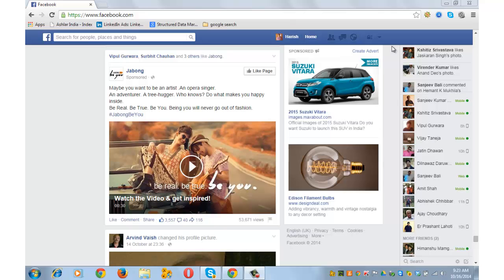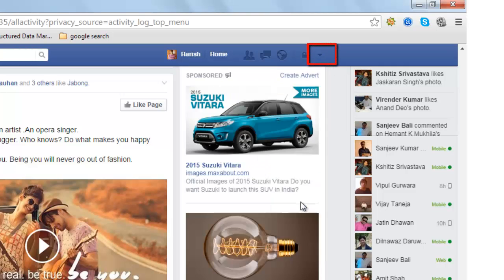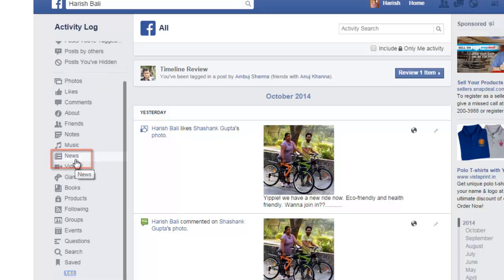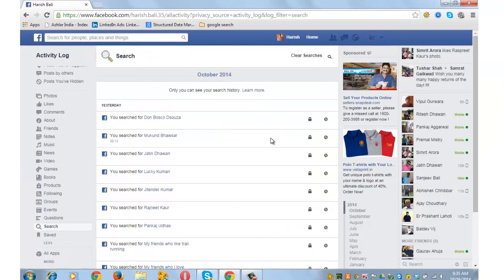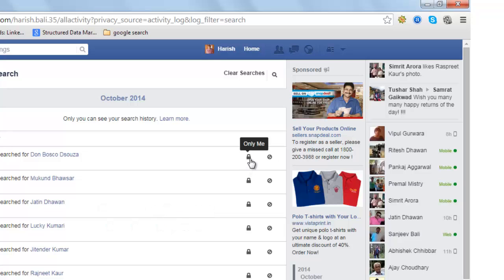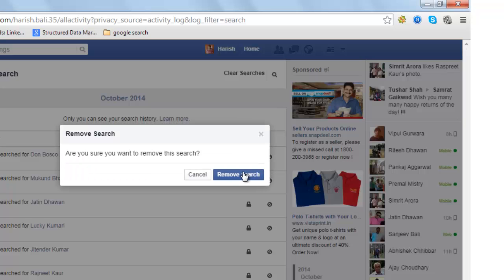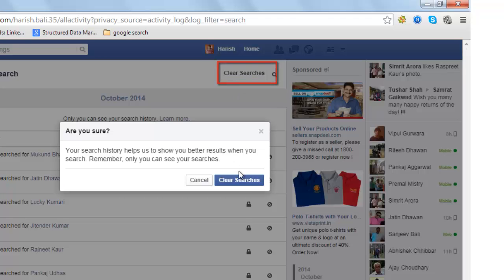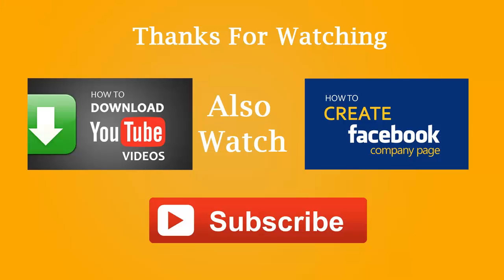How to Delete Facebook Search History?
Learn how to delete Facebook search history from your account. In this tutorial you'll learn the steps to clear a particular search history or complete search history from Facebook.

About creator of this video - Harish Bali is a Tech blogger and Social media expert.

Step 1- Click on arrow shaped icon on top right of Facebook page and go to Activity Log.

Step 2 - From left hand side navigation click on more.

Step 3- From the expanded navigation click on search.

Step 4 - From this page, you can clear a particular search history or complete search history.

I hope you learnt how to clear Facebook search history from your account.I look forward to your comments on quality of content in this video. Do share this with your friends.